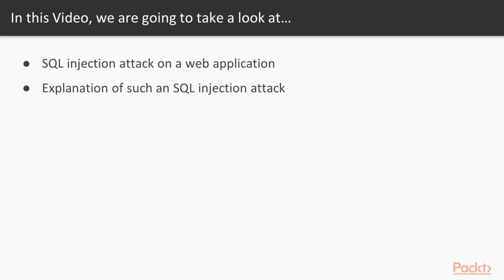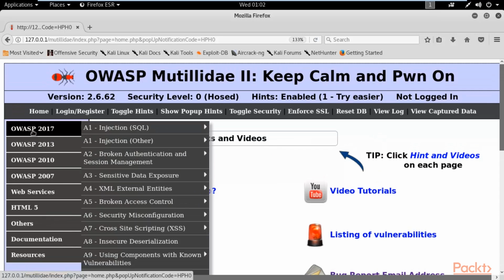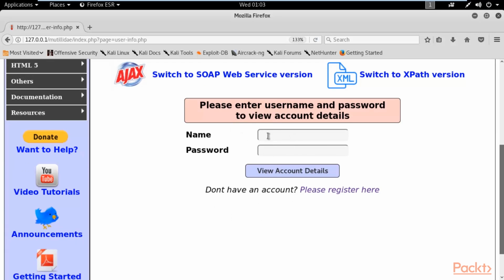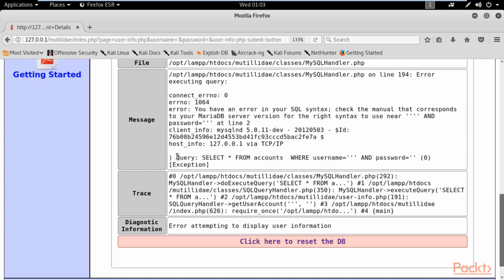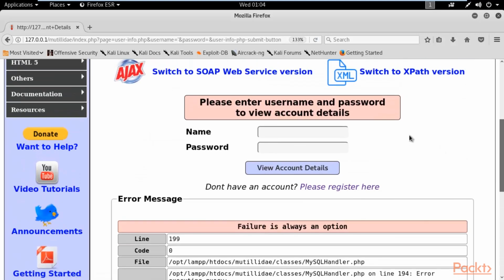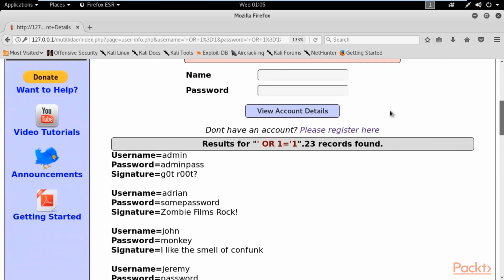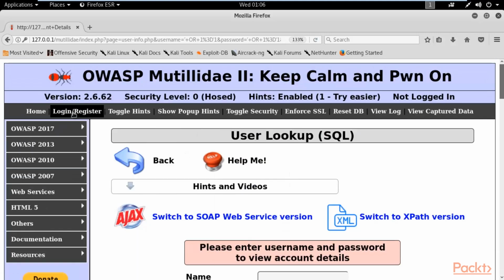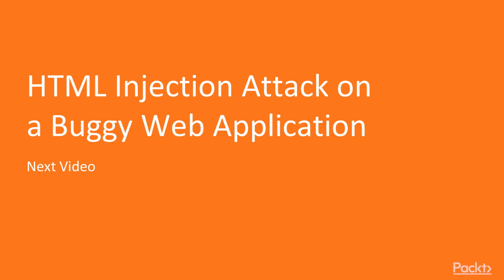Ethical hacking tutorials with basics(10)